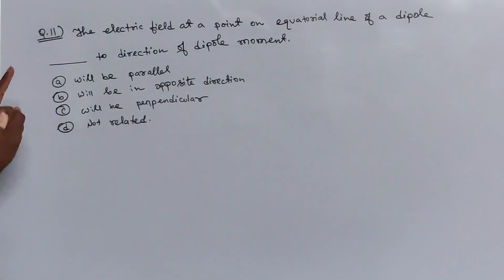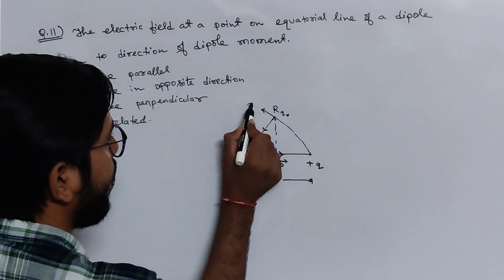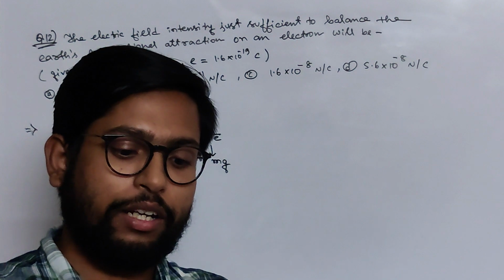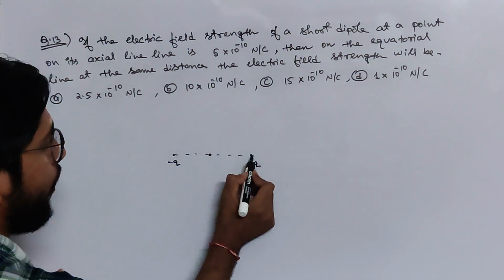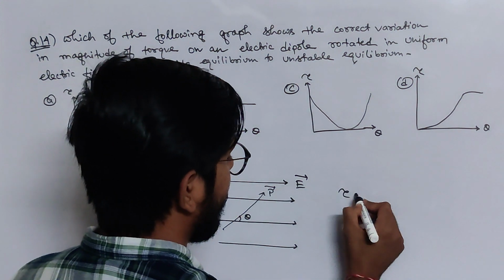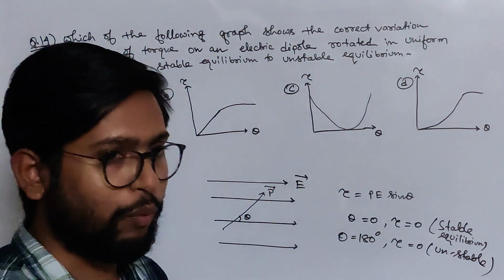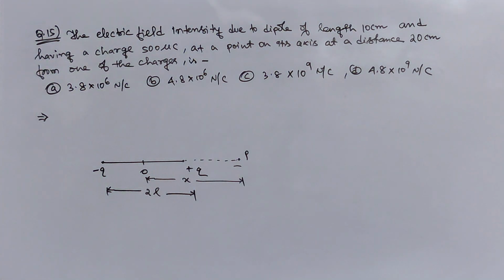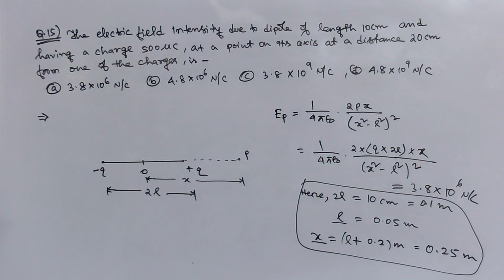CLASS-12 PHYSICS||CHAPTER-1||JEE/NEET Numericals||LECTURE-3